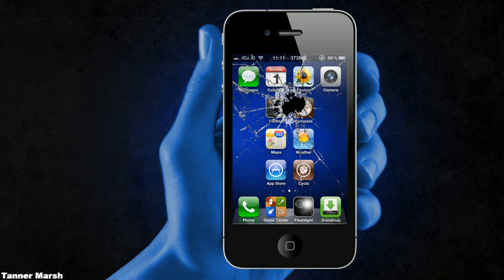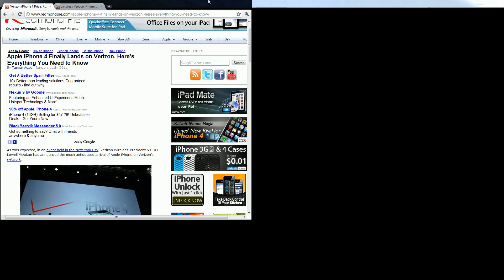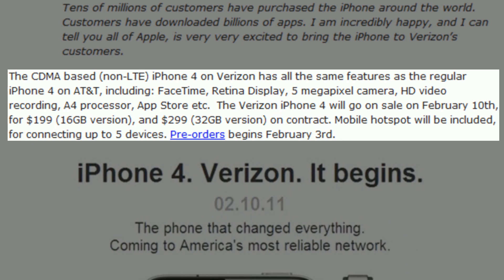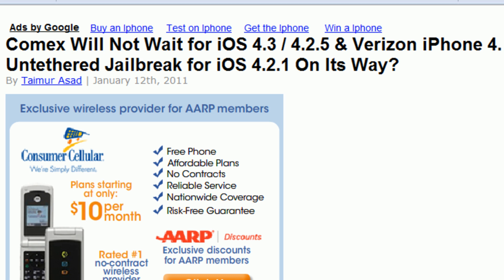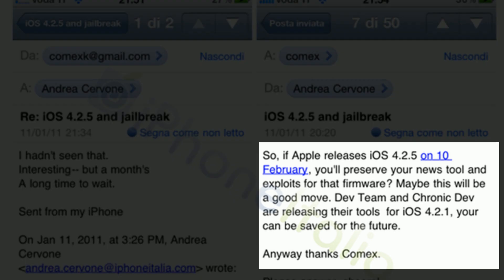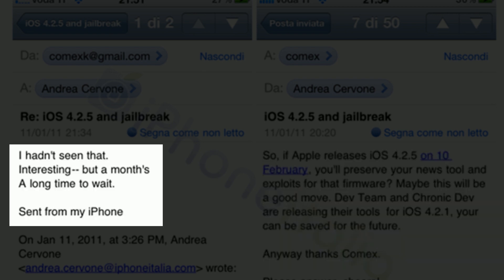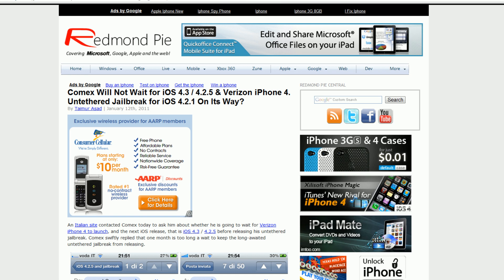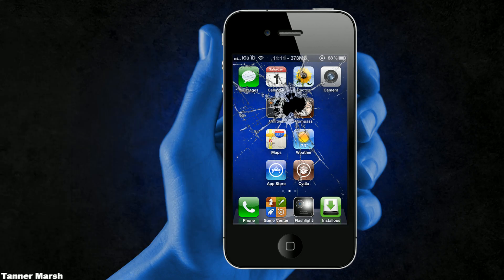Comex's NEW Untethered Jailbreak For 4.2.1 - All iDevices + News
**UPDATE** For written instructions, troubleshooting, a video tutorial and the Greenpois0n RC6 download, follow this - this is the NEW untethered Greenpois0n Jailbreak!

Ok so 11/11/2011 WAS A BIG DAY! Verizon and Apple announced that the Verizon iPhone 4 WILL go on sale February 10th!

AND Comex ALSO announced that he WON'T wait for iOS 4.3 OR 4.2.5 (what the Verizon iPhone 4 will ship with) to release his untethered Jailbreak! He's doing it SOONER rather than LATER!